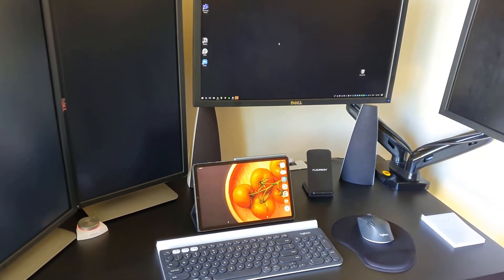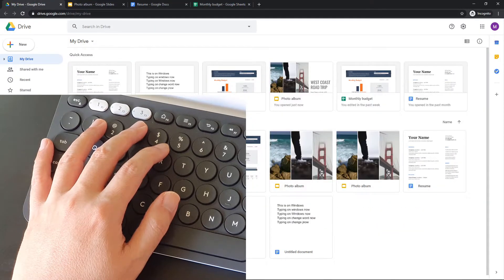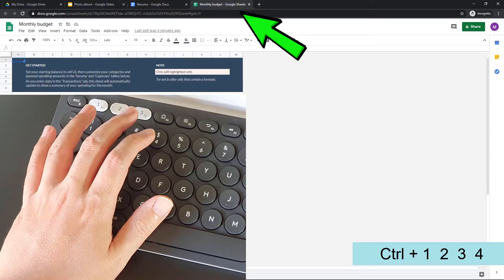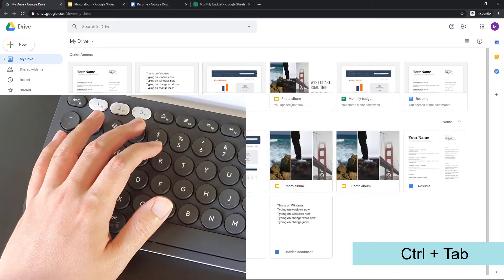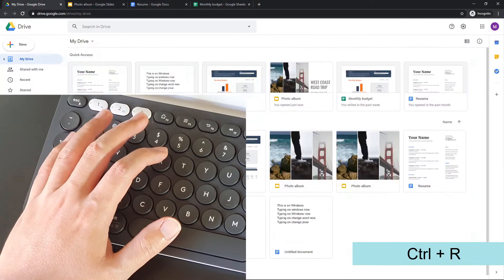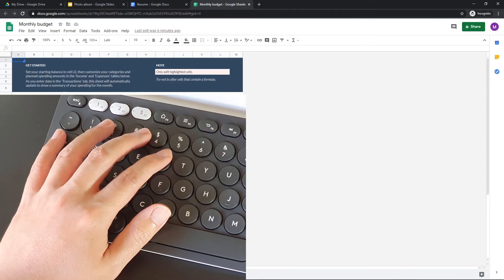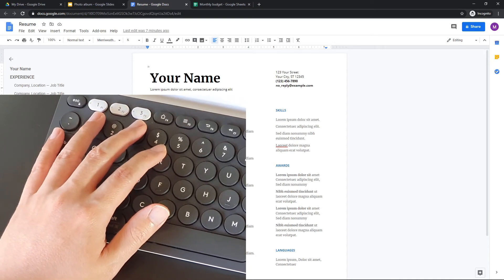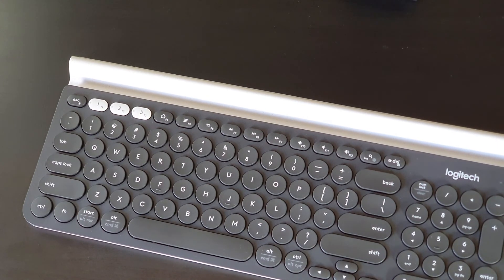Google Chrome Browser shortcut made easier with Logitech K780 keyboard thin keys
Demonstrating some google chrome browser keyboard shortcuts that I use frequently. These keyboard shortcuts are made even easier with the Logitech K780 keyboard, because of the thin key travels of the keyboard.